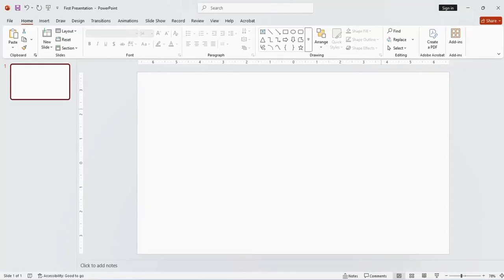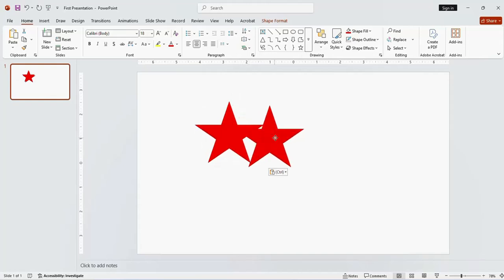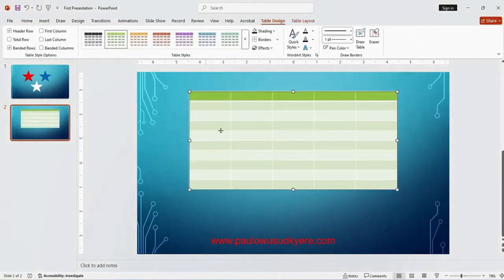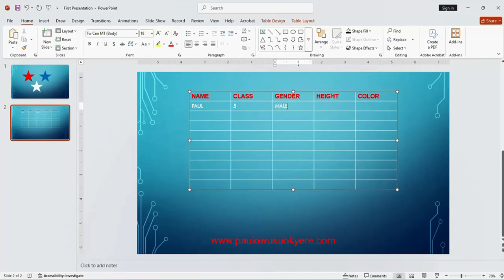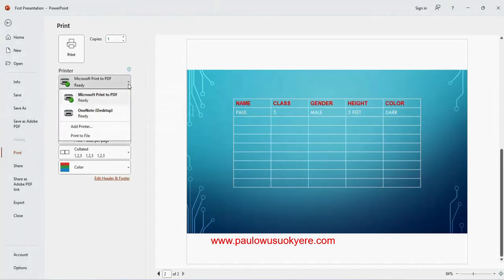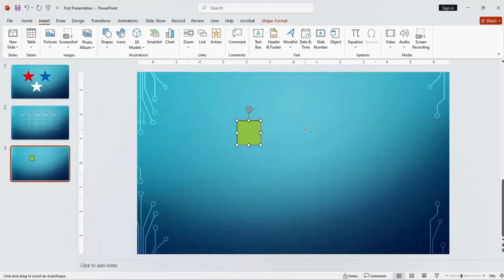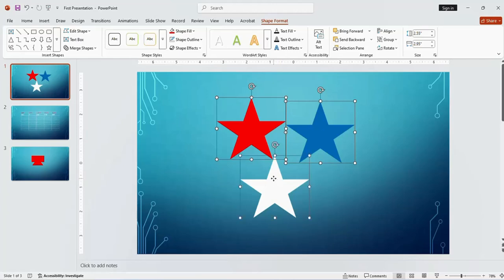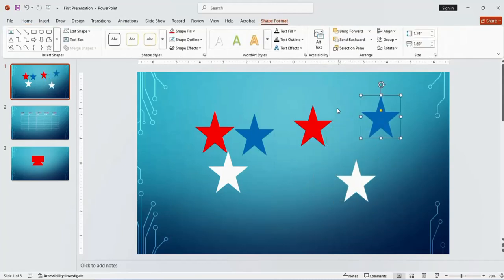Microsoft PowerPoint For Beginners - Part III